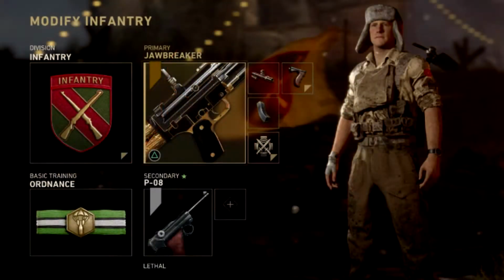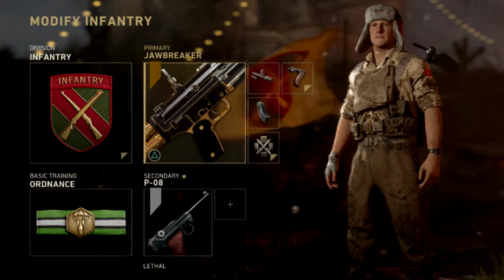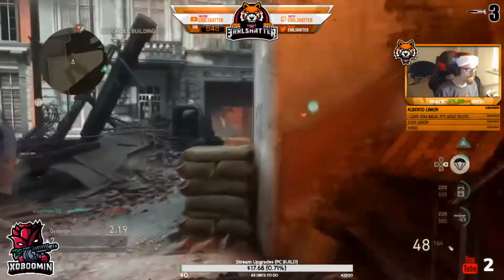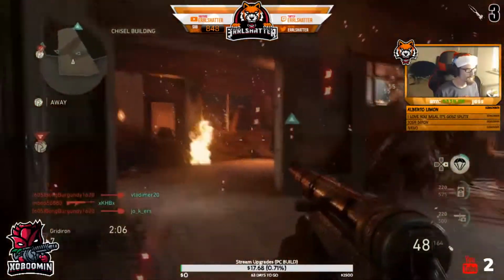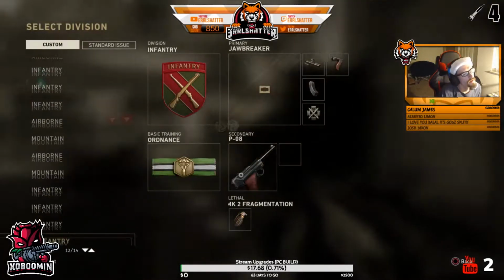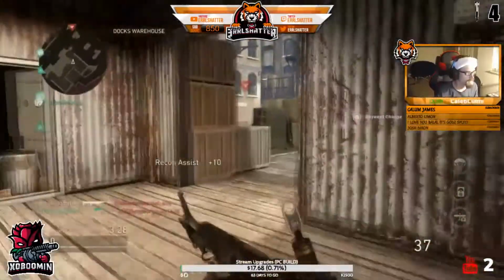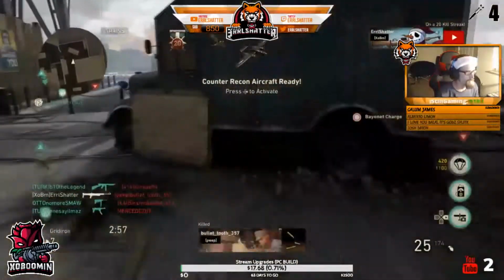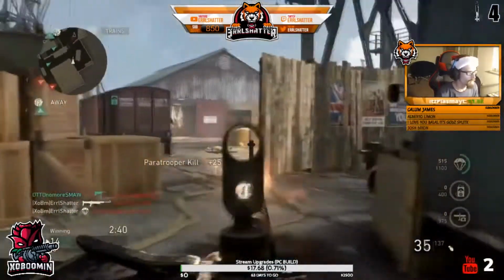Santa Errl Drops V2s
Santa Errl comes in hot with the V2 Rockets!

We Are Here To Chill Lets Have Fun!!